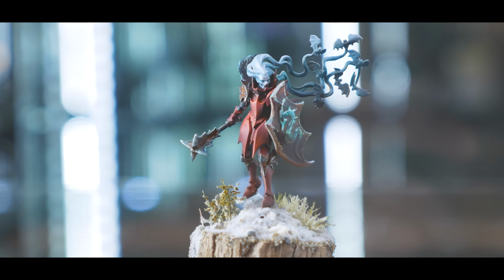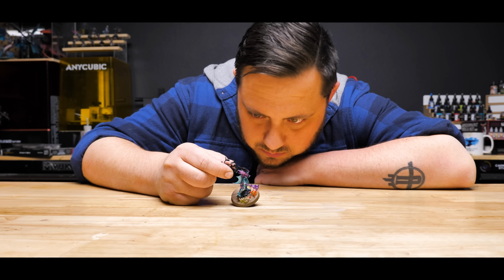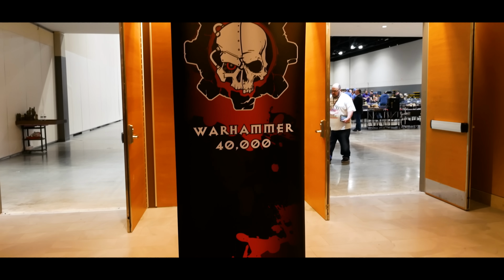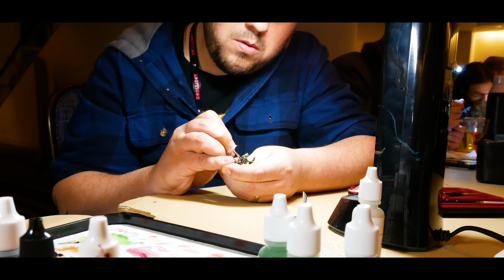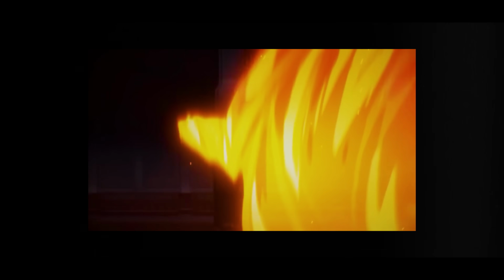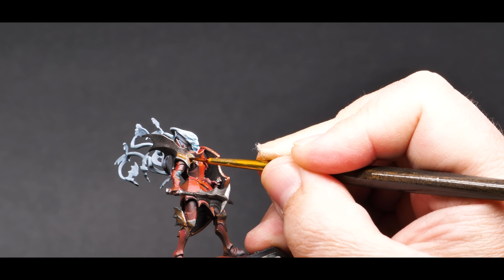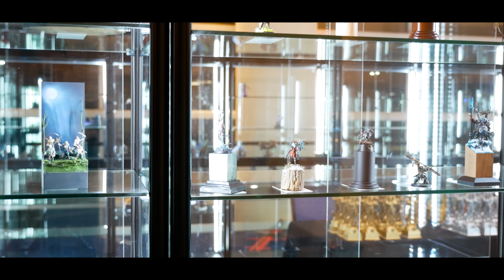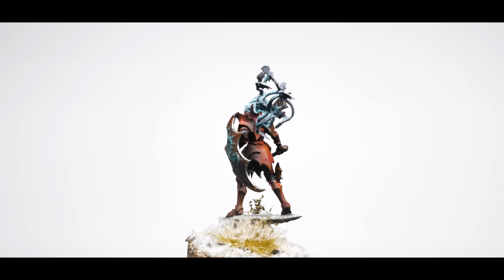I Entered GOLDEN DEMON With a Rescued Warhammer Mini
I am back from Adepticon 2023 and over the post con crud, which unfortunately turned out to be Covid...BUT, I have some good stories that I brought back including this tale of an eBay rescue that I picked up for $15 making its way all the way to Golden Demon USA '23. Did I think I would ever win with this mini? No...but what happened was still a massive surprise to me!

A trusted game store for over 20 years with a fantastic selection of hobby supplies and minis! Check them out and if you order something it really helps the channel out by getting me a little bit of commission.

Shop for the things I use in these videos and each purchase helps out the channel by giving me a little bit of a kickback at no extra cost to you! Thank you for the support!

Save 10% on all Para Bellum Conquest purchases!

Code: EMR10

Code: EMR10

To share your own work and talk hobby please check out:
Facebook.com/ebayminiaturerescues

Shipping address:
Casey Alden
eBay Miniature Rescues
1050 N Hills Blvd. Unit #60602

1. metal n stuff
2.
3.
4.
5.
6.
7.